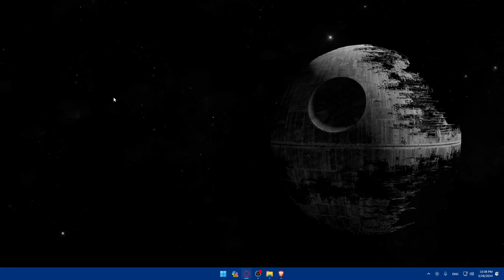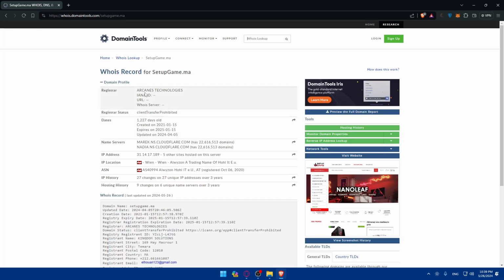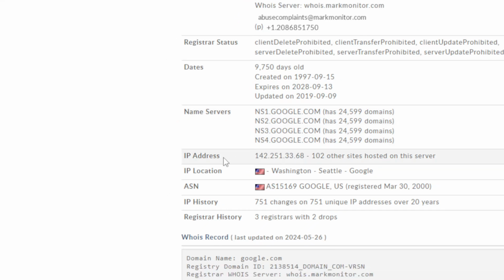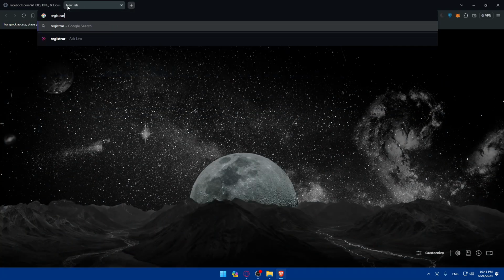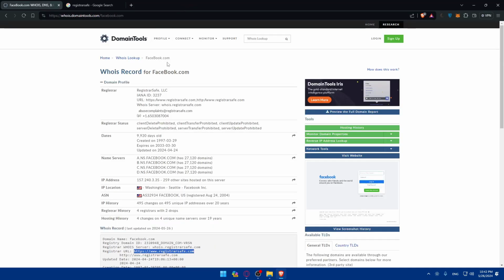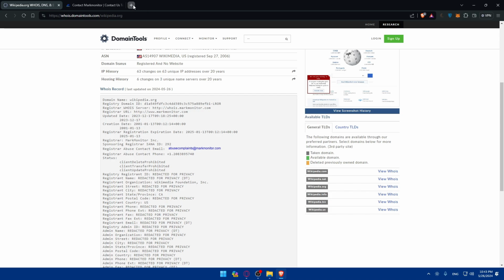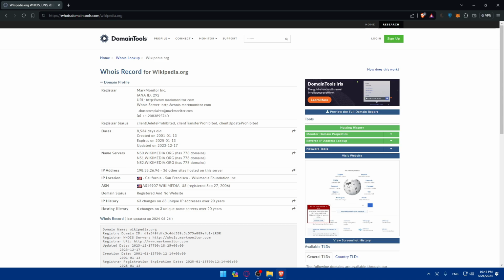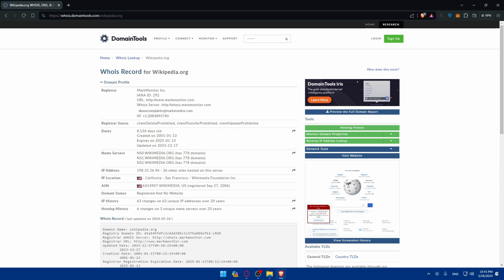How To Find Out Domain Owner ! (Full Tutorial)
Today we talk about find out domain owner,domain name owner,who owns domain,find domain owner